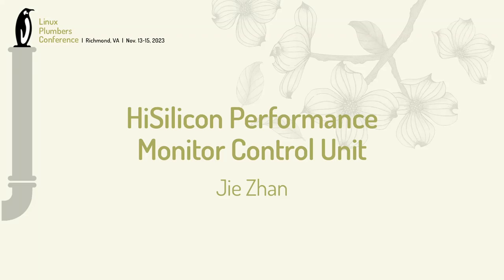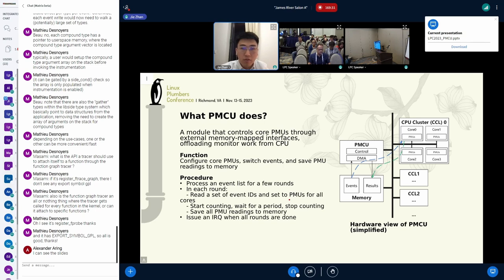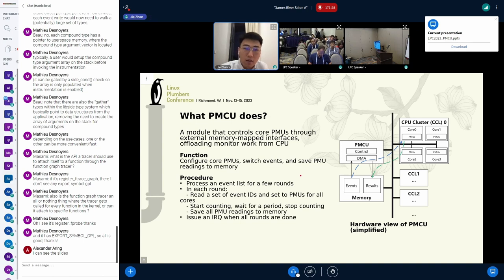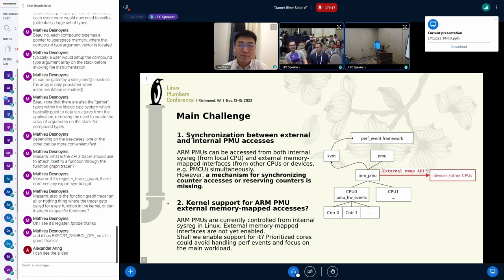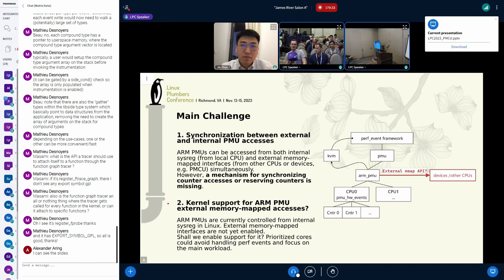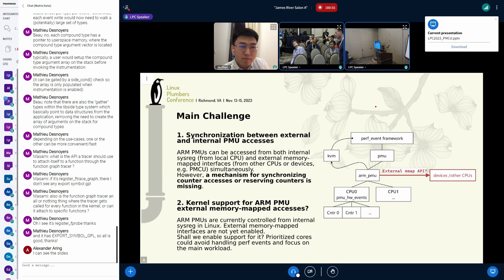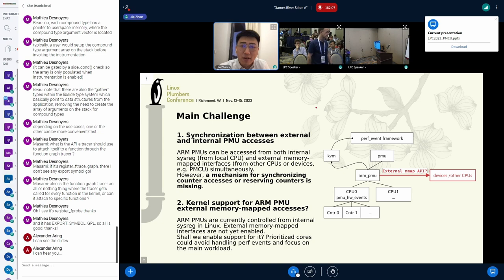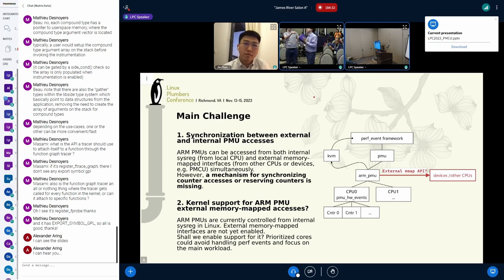HiSilicon Performance Monitor Control Unit - Jie Zhan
Performance Monitor Control Unit (PMCU) is a device that offloads PMU accesses from CPUs, handling the configuration, event switching, and counter reading of core PMUs on Kunpeng SoC. It facilitates fine-grained and multi-PMU-event CPU profiling, while the software overhead of accessing PMUs, as well as its impact on target workloads, is reduced. In the current PMU counting scheme, the target CPUs have to handle events locally, affecting its own workload execution; PMCU, instead, accesses PMUs through external memory-mapped interfaces, providing non-intrusive CPU monitoring. PMCU's software stack is currently implemented with the 'perf_event' auxtrace framework. Its patchset contains the documentation, driver, and user perf tool support.

Implementation-wise, we wonder how to make PMCU synchronized with CPU internal accesses? PMUs can be accessed from CPU and PMCU simultaneously. The current ARM PMU standard does not appear to have a mechanism that synchronizes internal and external accesses. Hence, running arm_pmu and PMCU events at the same time may mess up the operation of PMUs, delivering incorrect data for both events, e.g. unexpected events or sample periods. We probably need a software solution to such a case, where two drivers access the same hardware.